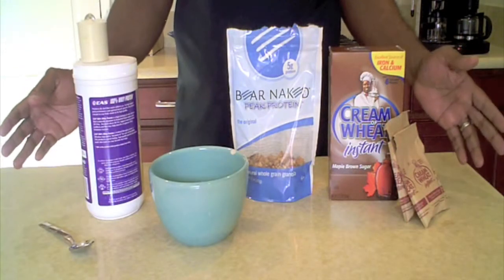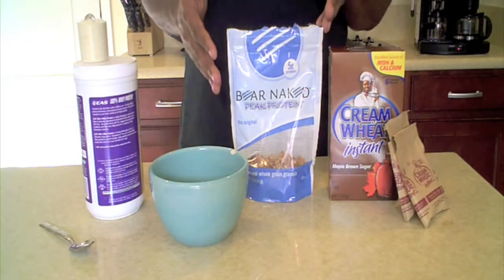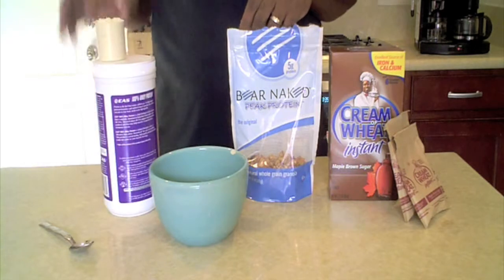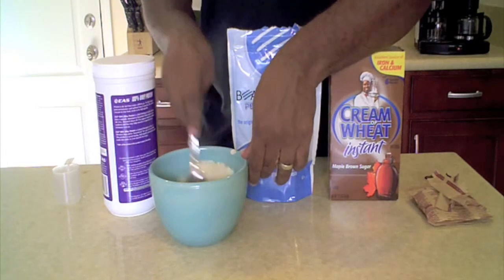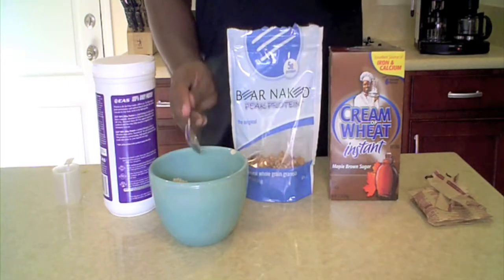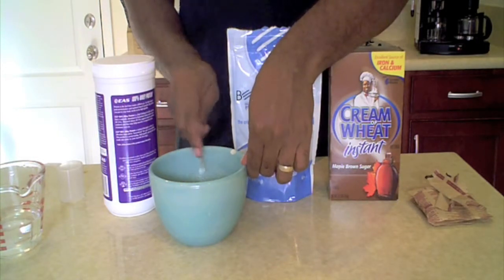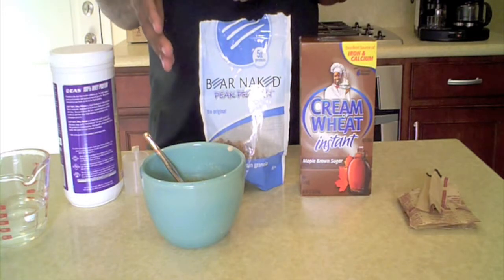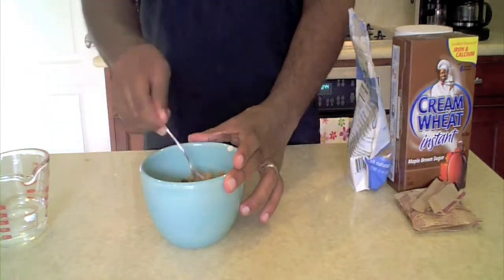Insanity Proatmeal Redeux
A twist on the Elite Nutrition guide's version of "Proatmeal"